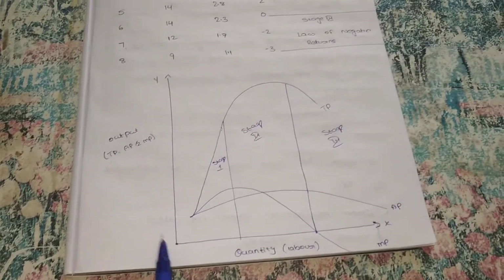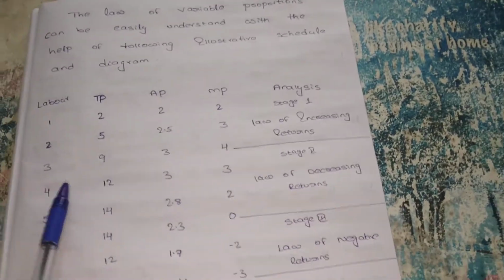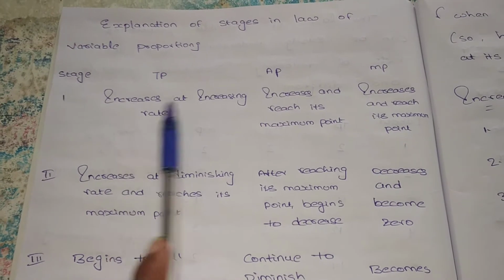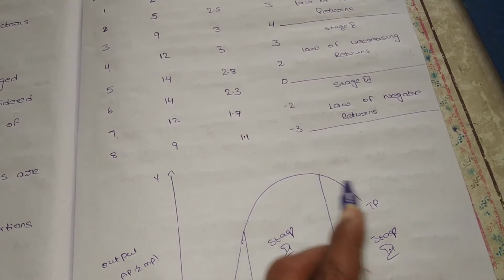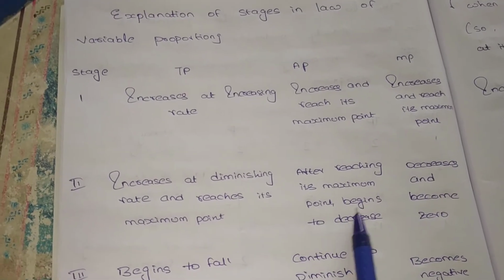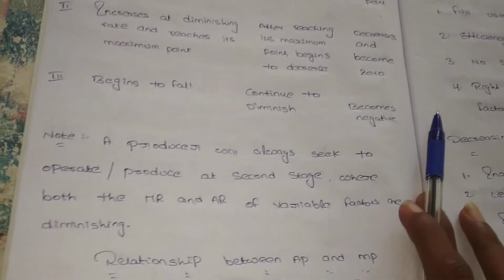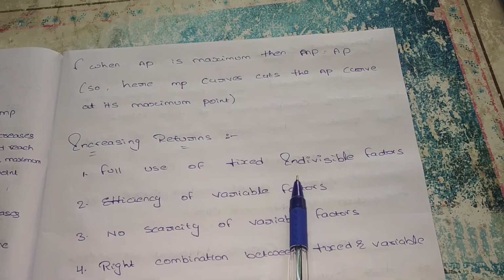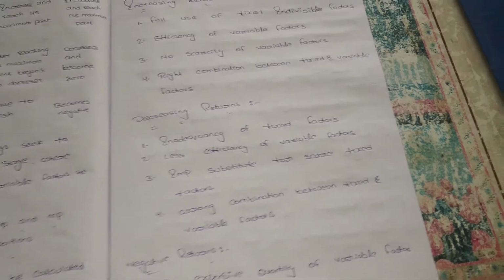Law of variable proportions (Business Economics)BBA 1st year 1st sem Bhavana,-22-1-2021